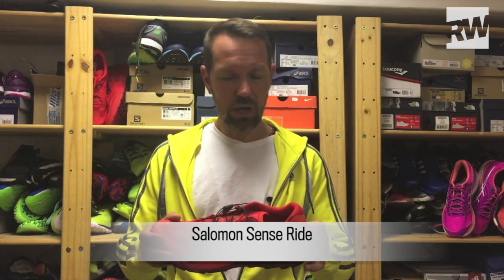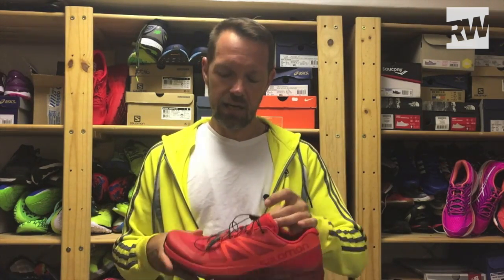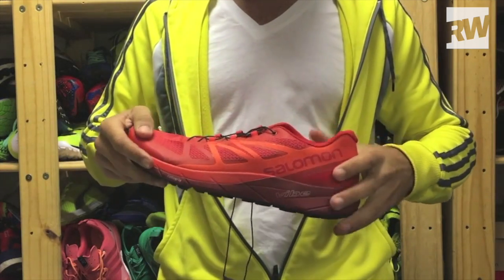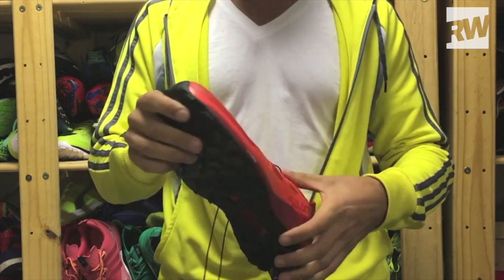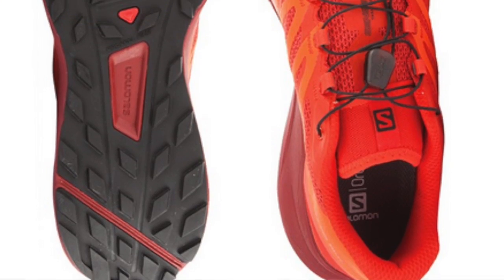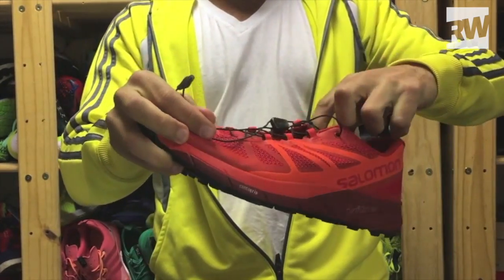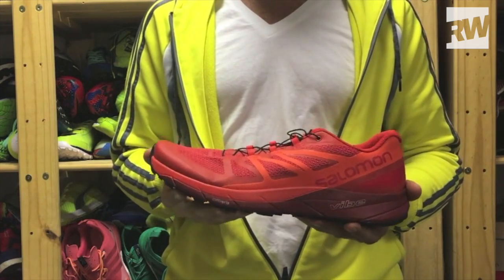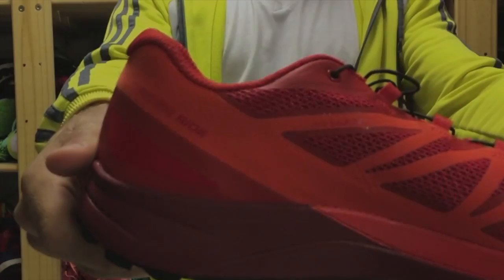GEAR CHECK: Salomon Sense Ride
We have a look at the brand new Salomon Sense Ride and explain why it's a good option for those road runner's looking to go trail for the first time.